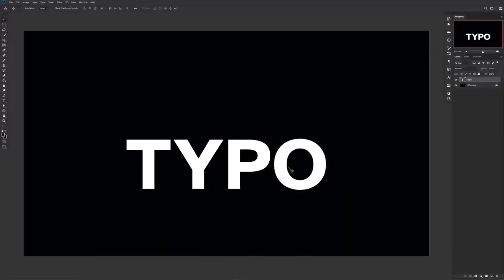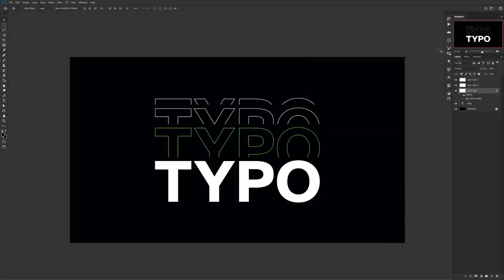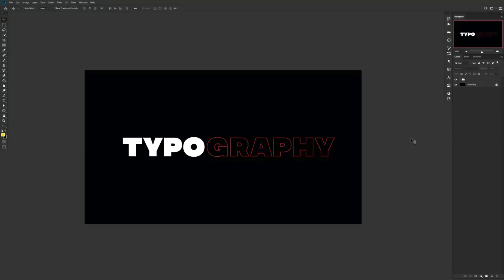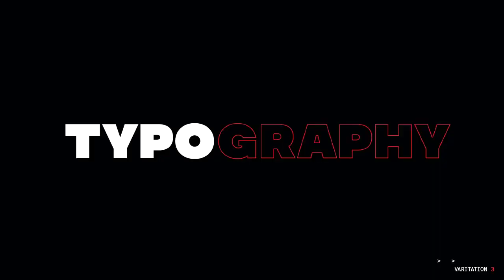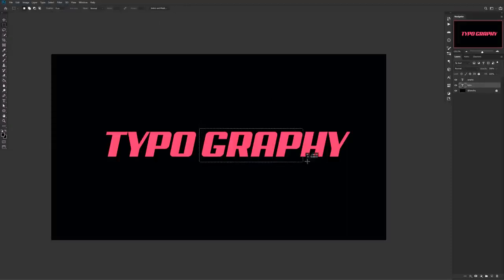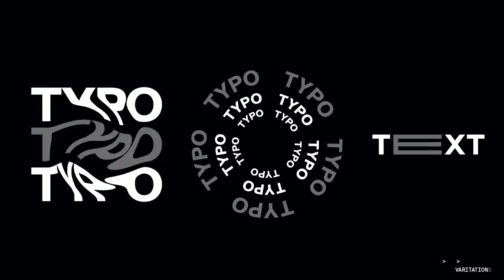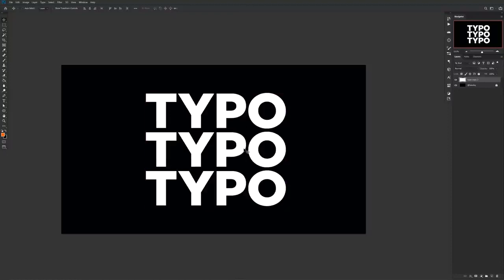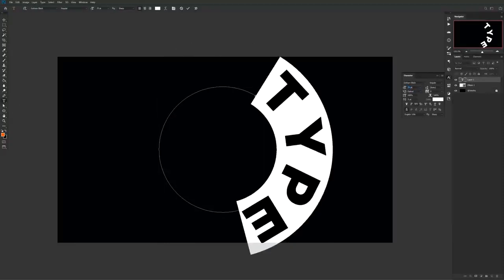2020 Typography Trends & Variations